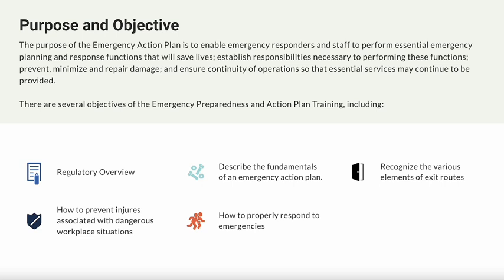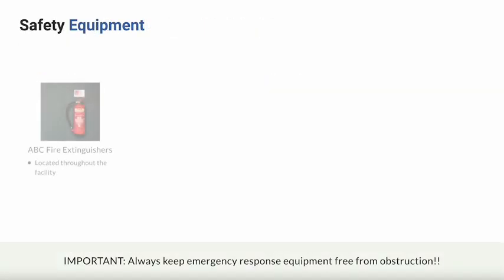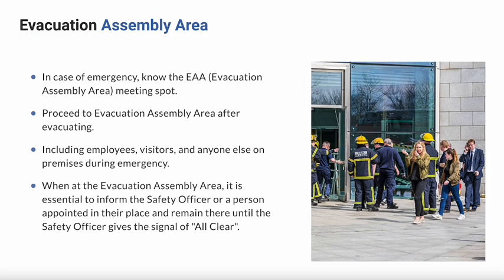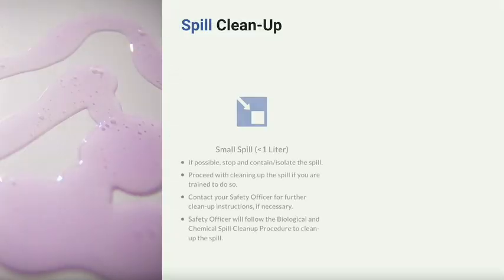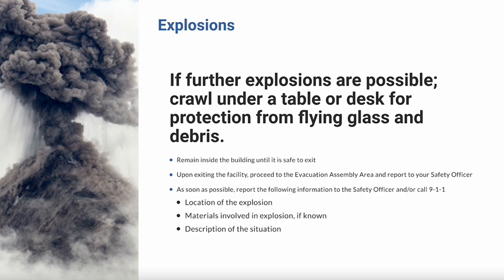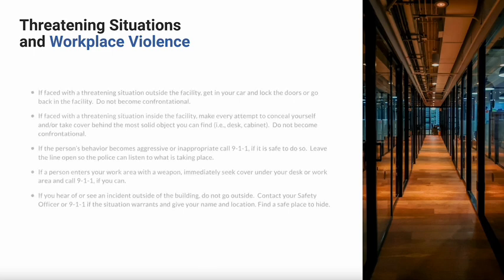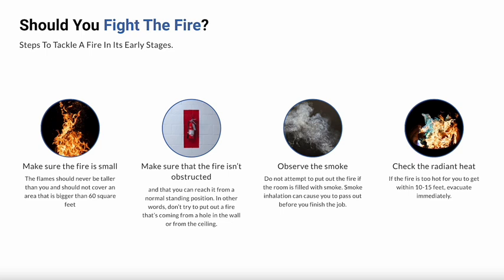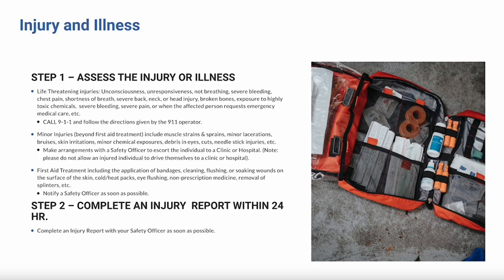Emergency Preparedness and Action Plan Training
The purpose of this training is to enable emergency responders and staff to perform essential emergency planning and response functions that will save lives; establish responsibilities necessary to performing these functions; prevent, minimize, and repair damage; and ensure continuity of operations so that essential services may continue to be provided.